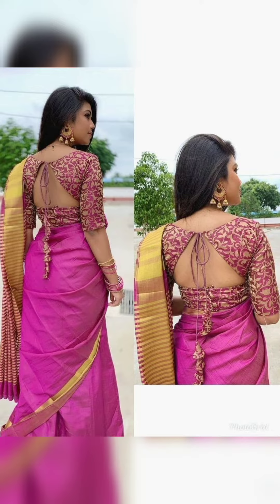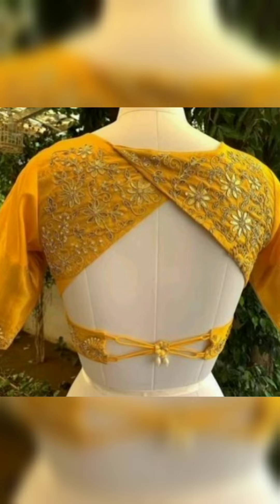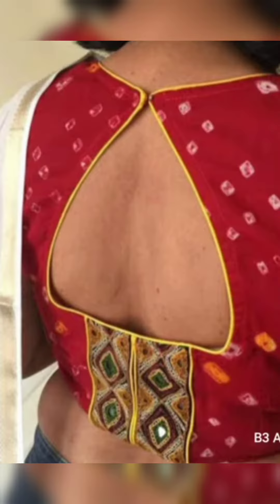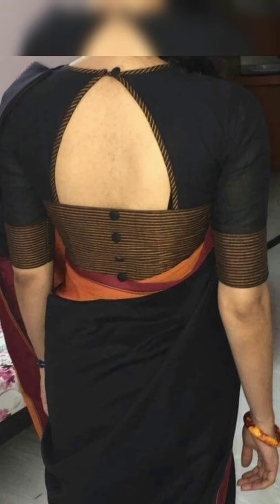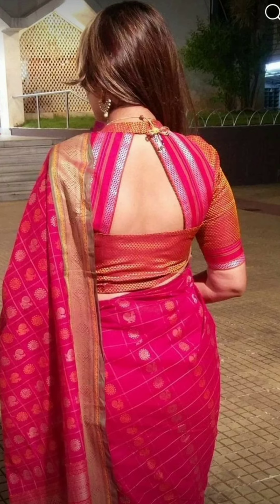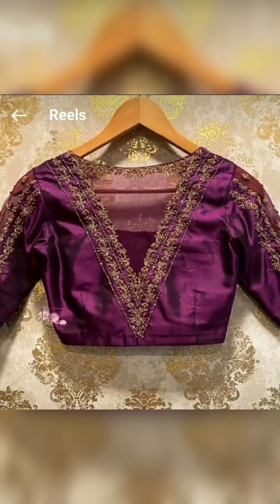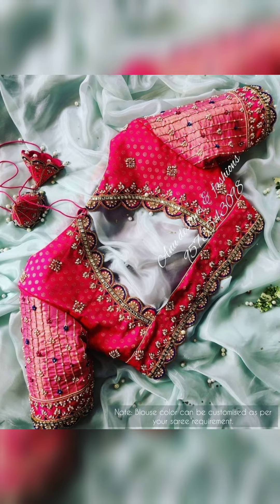Amazing Triangle Shaped Blouse Back Design || Tikona Blouse Back Design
New Drop Shape Blouse Back Design ||

Must Try These ♦️Diamond ♦️Shape Blouse Designs ||

Wow So Beautiful ❤️Heart Shaped Blouse Back Design ||

Beautiful  Flower Shaped Blouse Back Design ||Lotus,Rose Shape Blouse Back Design

Amazing Triangle Shaped Blouse Back Design